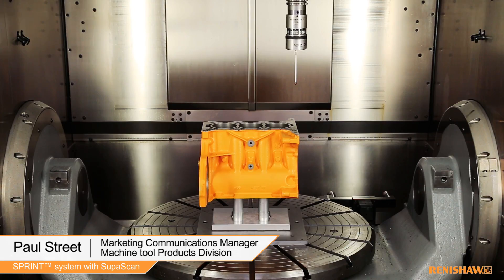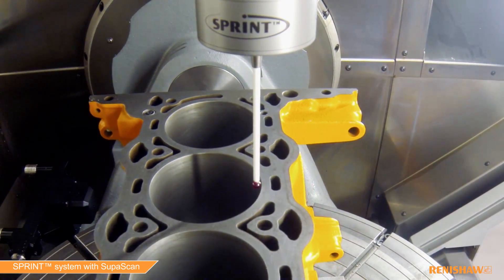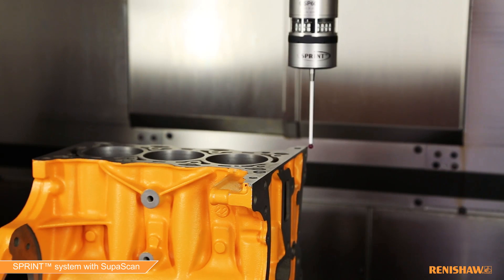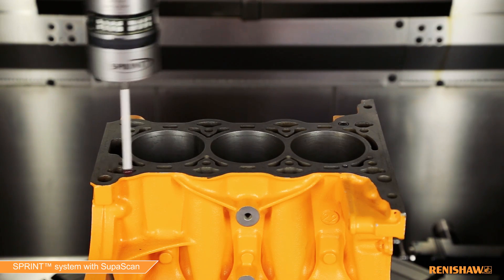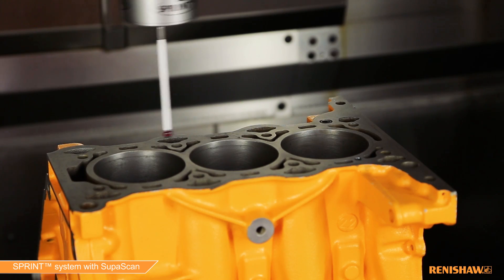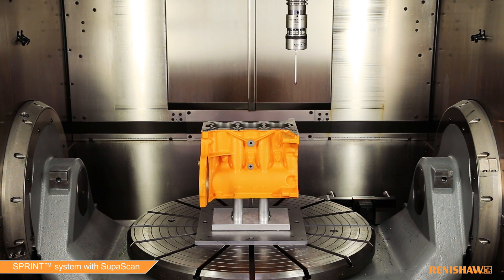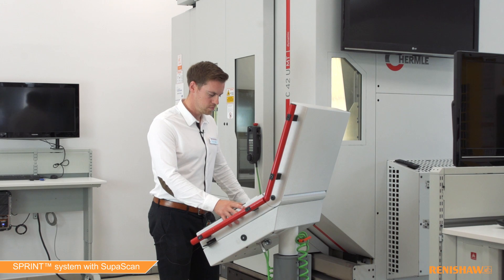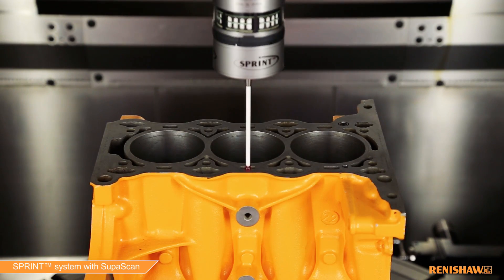Renishaw introduces SPRINT™ system with SupaScan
The new SPRINT system with SupaScan is designed for simple integration into machine tool applications requiring exceptionally fast workpiece set-up, and where overall cycle time is critical, bringing the benefits of scanning technology to the mass market. The system also provides the ability to perform advanced scanning functionality such as monitoring the final condition of a component surface.